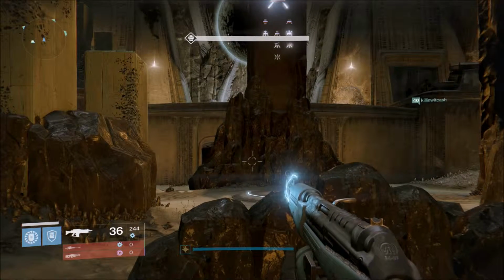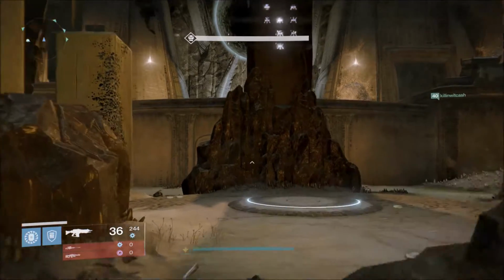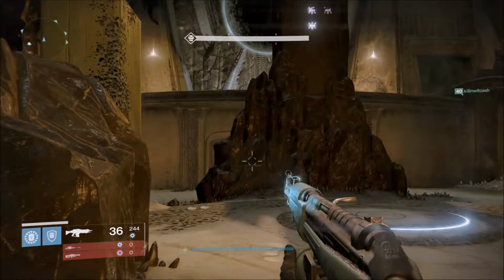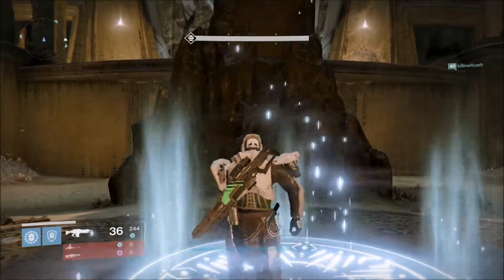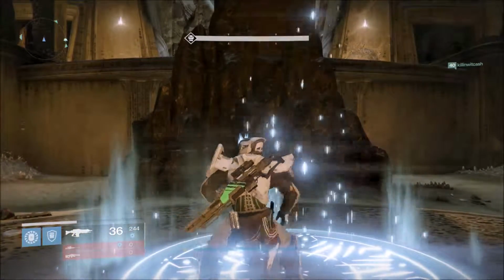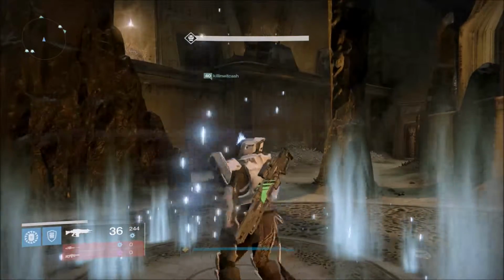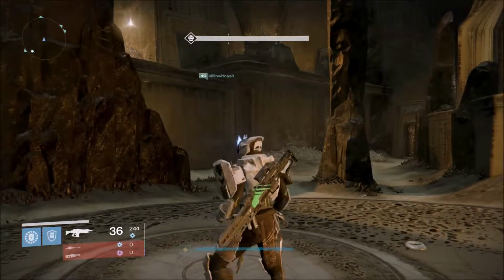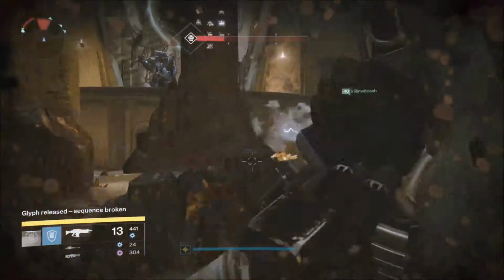Destiny - How To Beat The Warpriest - Kings Fall Raid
Hello everyone THANKS for stopping by my channel! In this video im going to be showing you the best method for killing the Warpriest in the Kings Fall Raid. You will need to split up into four groups and each will play a vital role in taking him down. One person will be a caller letting you know which glyph to stand on while the other three groups hold down the platforms. I recommend having a bubble titan in the middle because he will be by himself, The rest is up to you!  if you enjoyed this video PLEASE Subscribe, Like, Share and Comment if you didnt do the opposite and as always, THANKS for WATCHING!!

Capture Card: Elgato Capture Card

Microphone: Blue Yeti Mic